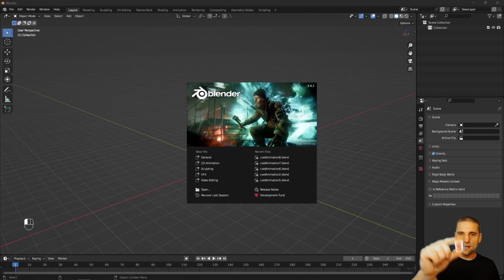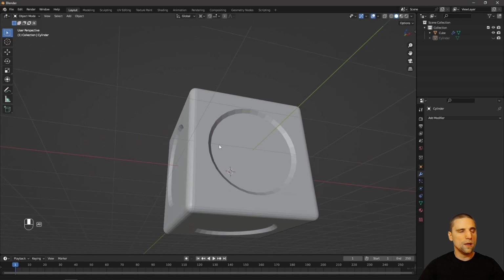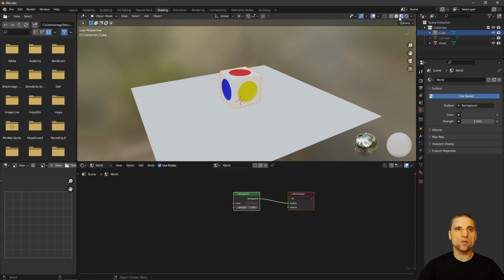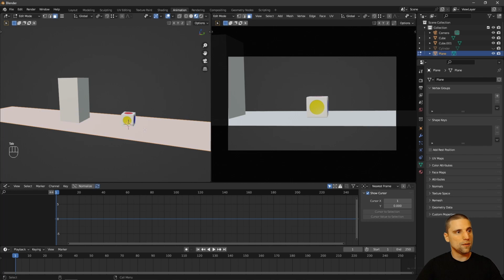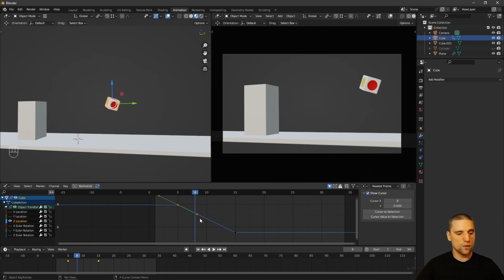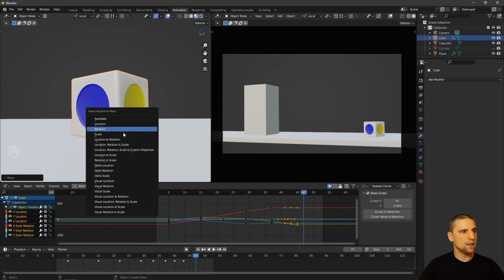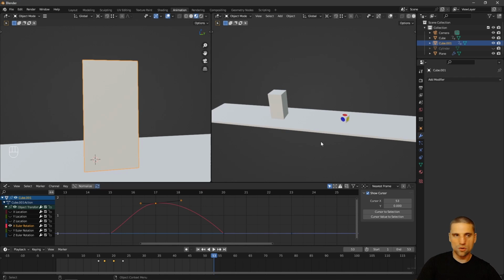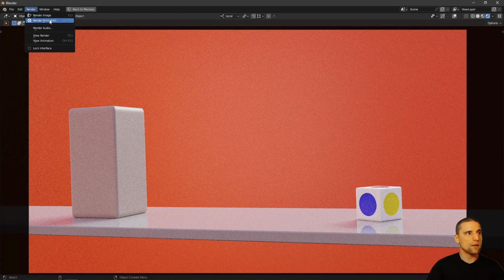Building Basics: Ep 1 - Game Cube - Blender How To Modeling & Animation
In this episode we Model, Animate and get to a final result. Learn basics ideas of Blender and grow your skills. Follow along each episode to gain more confidence and feel more comfortable to create your own ideas. Feedback is welcome. Let me know if you have an object you would like me to model or animate.